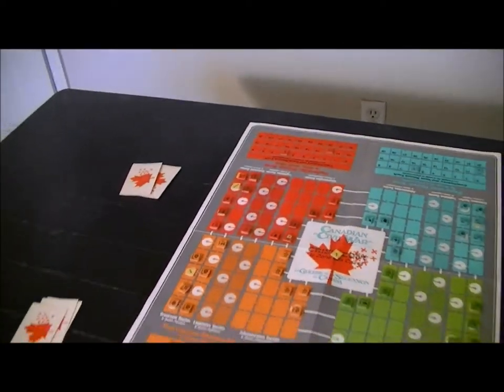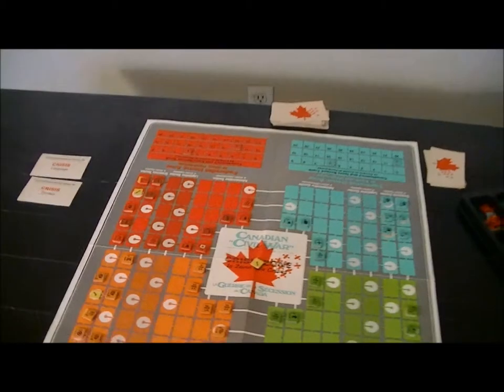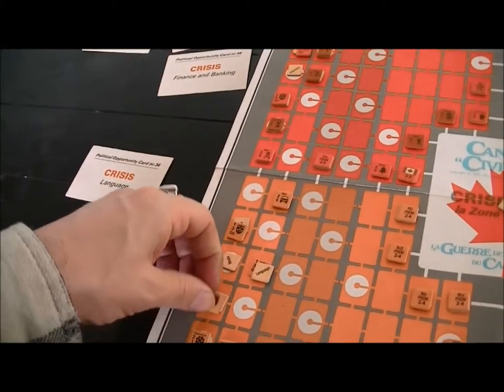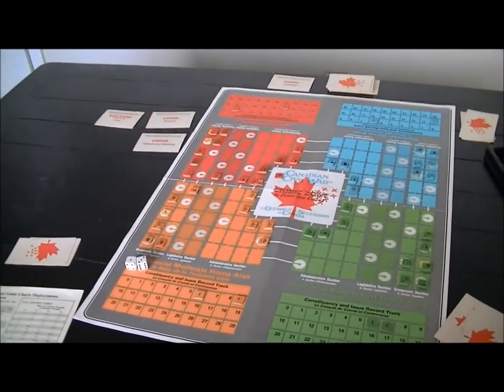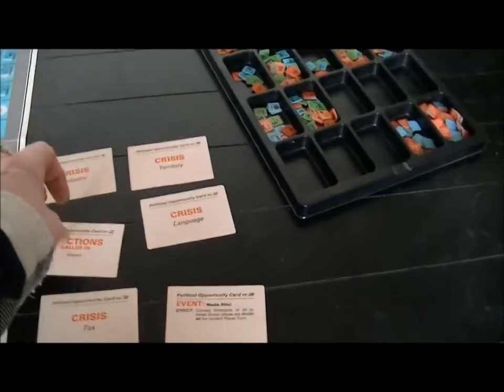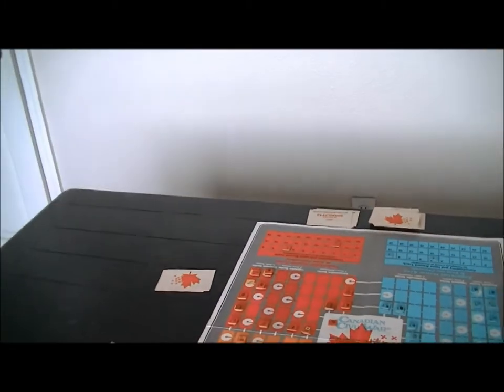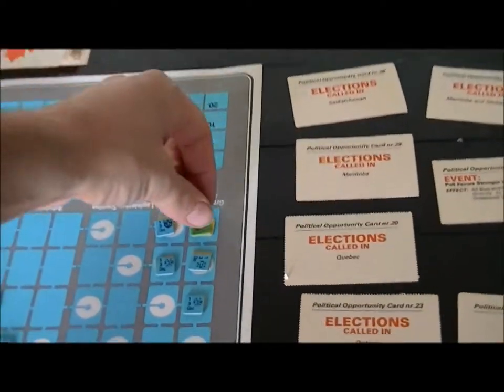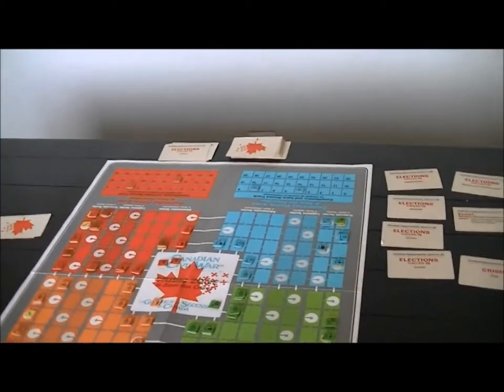Canadian Civil War 1